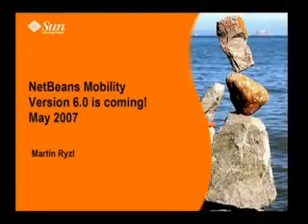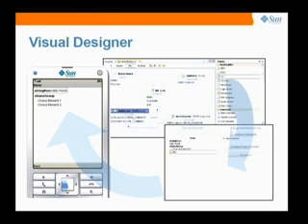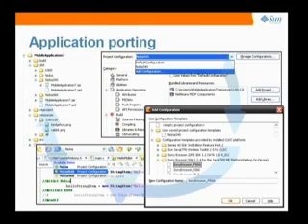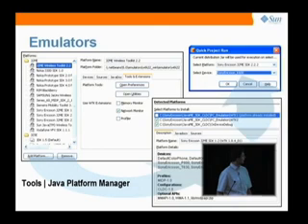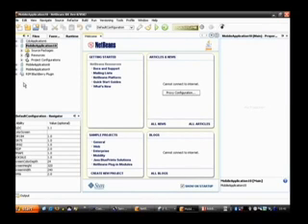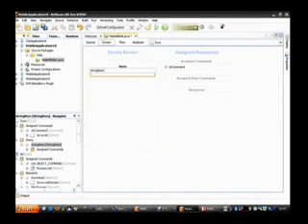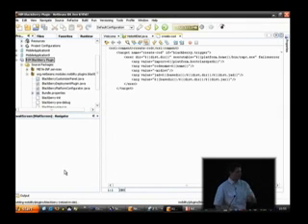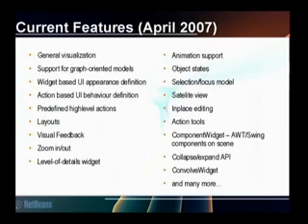Java ME and the Netbeans Mobility Pack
May 3,2007

ABSTRACT

NetBeans Mobility Pack is a development environment for Java ME CLDC/MIDP, CDC developers. In this talk Martin will show what technologies and SDKs are supported, the latest features in 6.0 with a special focus on the build system (ant), managing multiple application ports and working with device database, deployment on real-devices.  Credits: Speaker:Martin Ryzl